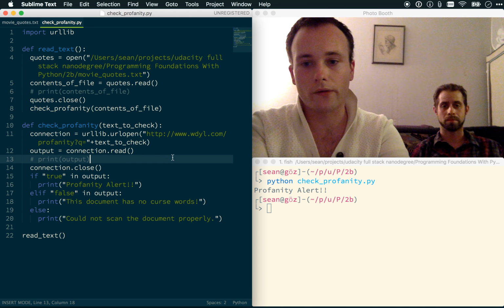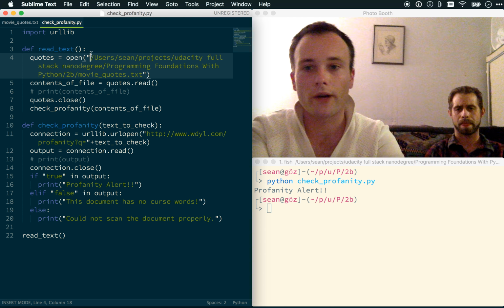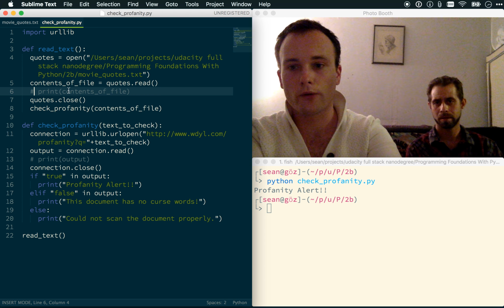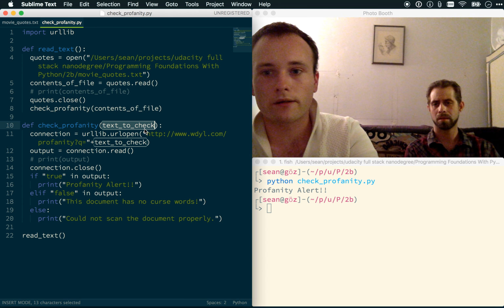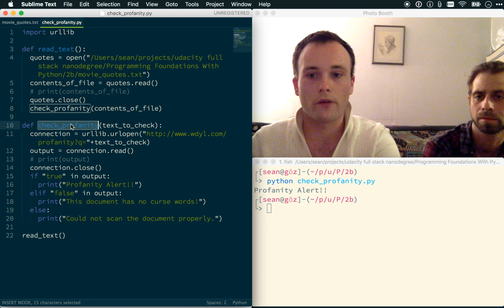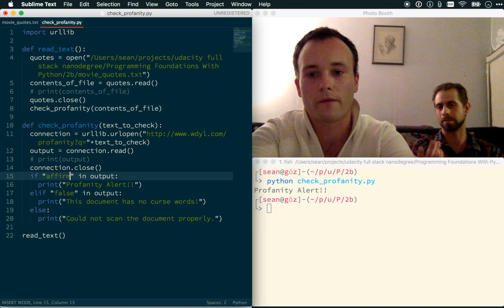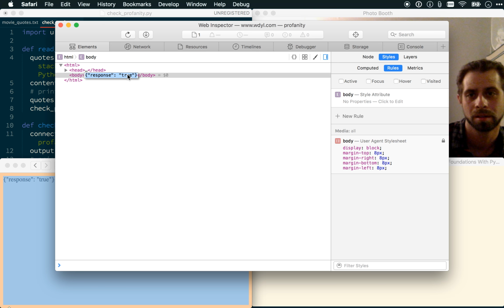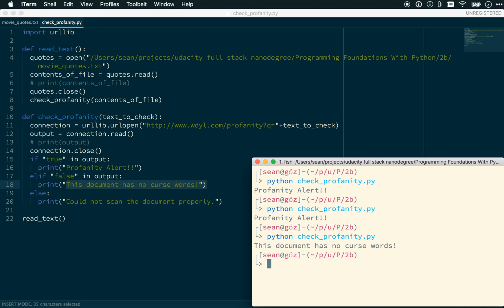Udacity - Profanity Editor - Mini Project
My video submission for the Profanity Editor Mini-Project in Lesson 2b of Udacity's Programming Foundations With Python course. The objective is to explain the profanity editor we wrote to a friend.